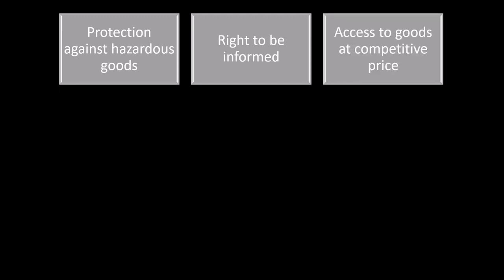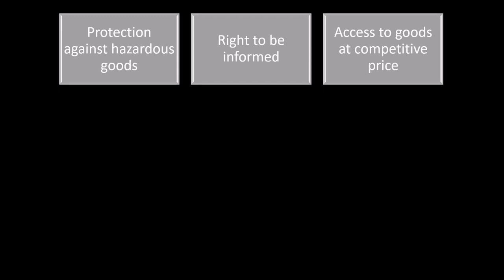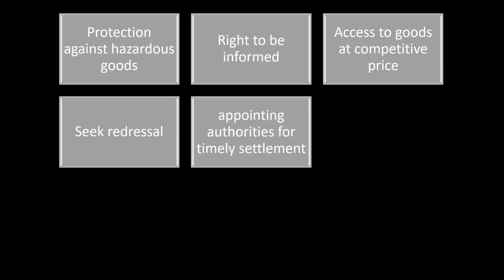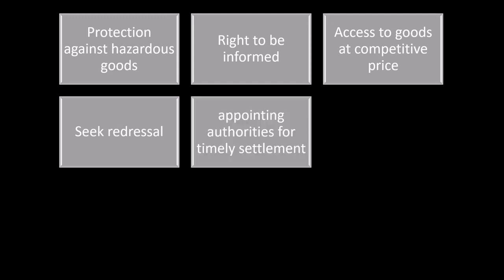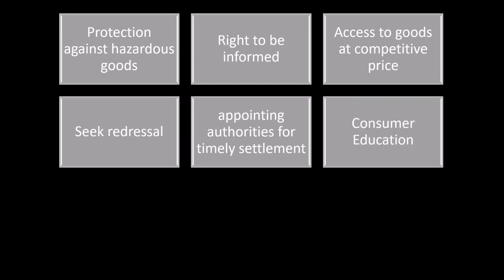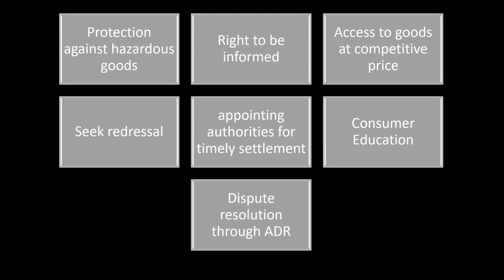Consumer Protection Act, 2019/ Objectives/ Dr.K.K.Sunitha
A simple and lucid explanation of the objectives of the Consumer Protection Act, 2019.